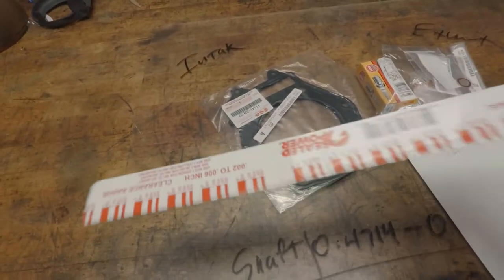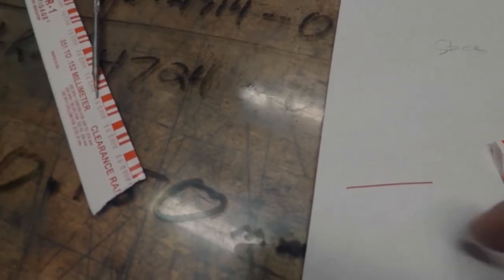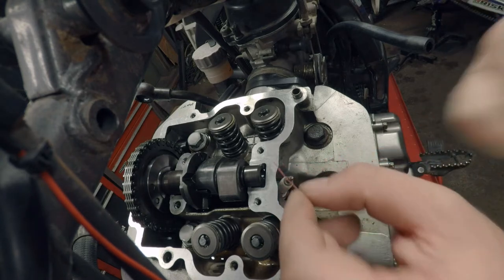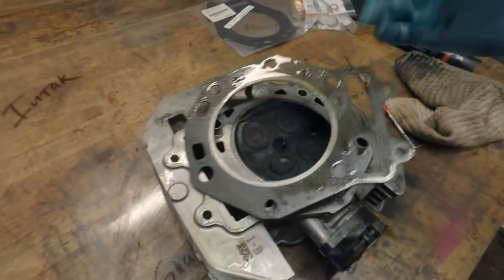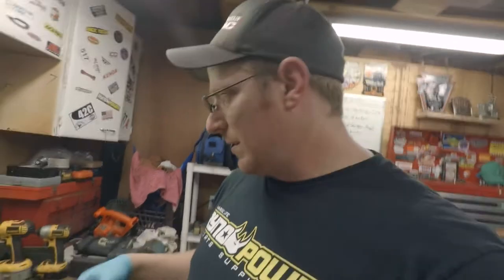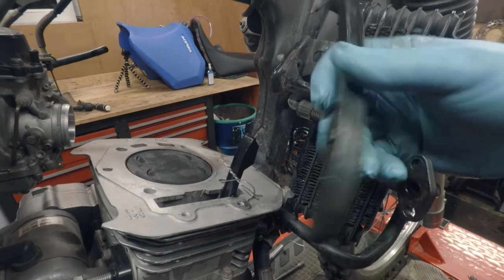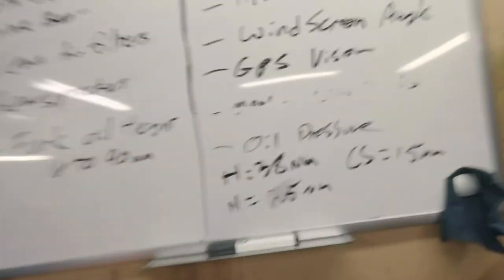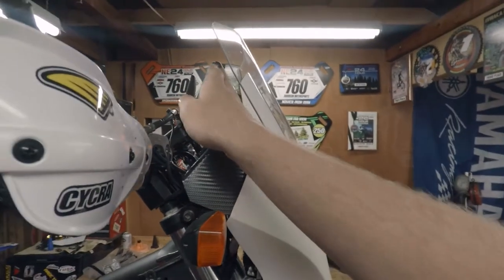Weekend Garage Vlog Episode 14: DR650 Head Gasket And Timing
In this Episode I replace the head gasket and go over a few important points when setting the timing on my DR650